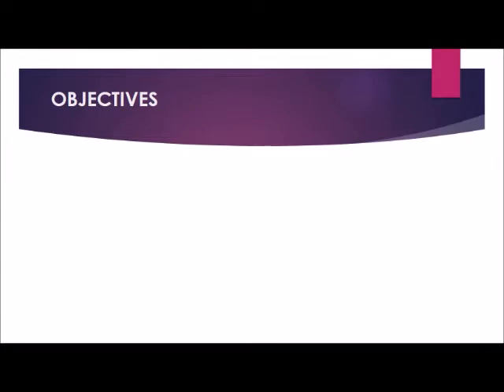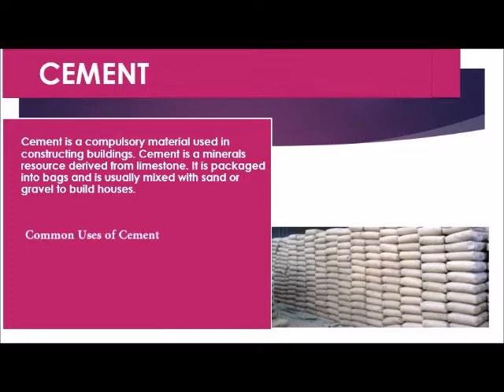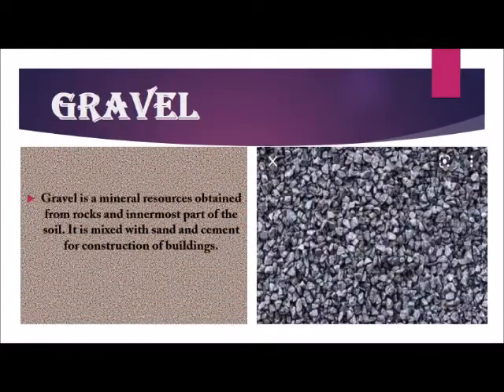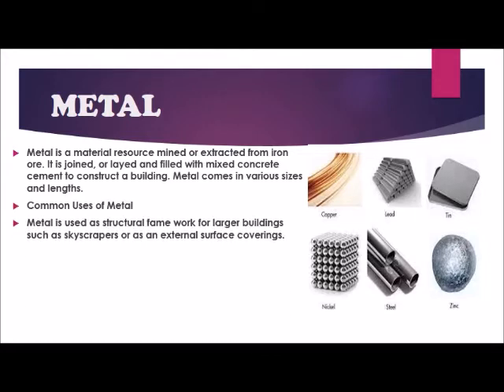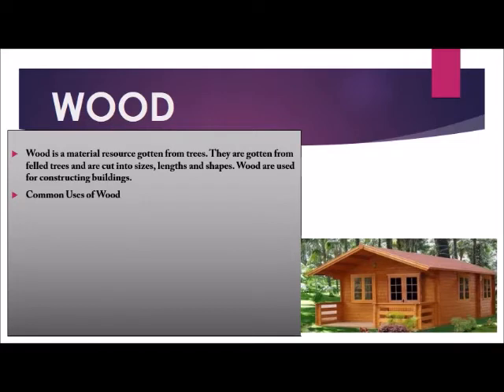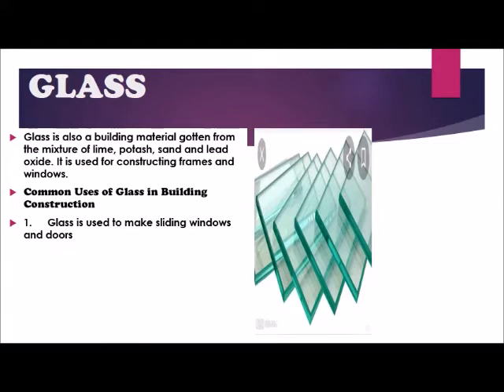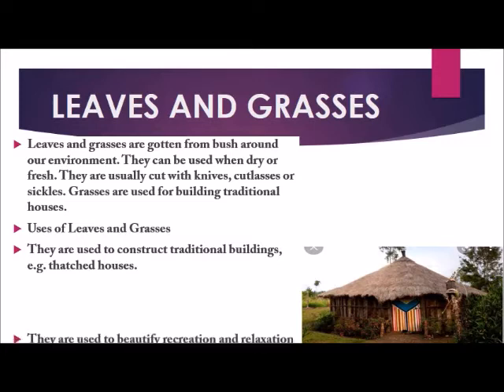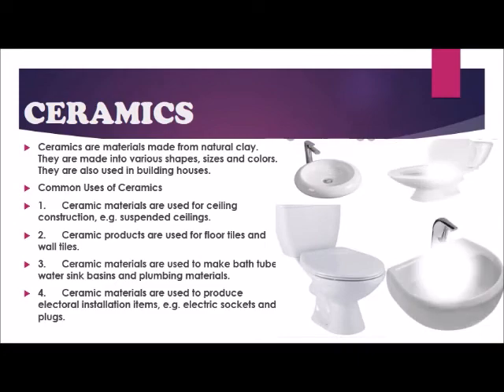SCIENCE VIDEOS (COMMON BUILDING MATERIALS)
Hello, I am Achegbulu David. I am a Video Editor and Producer, and also an Academic Coach for high school students in Nigeria. Over the past 8 years, I have helped hundreds of students to make career decisions and excel in science subjects in their external examinations. Also I advocate for morals via acting movies.

On the channel, I make videos to inform, entertain, and educate you on
everything morals and knowledge in Science, so that you can be more informed.

Expect videos on:

Basic Science.
Basic Technology.
Gospel Animated Movies.
Gospel Music.
Gospel Documentaries.
Advert videos on Avuncular Production
Events captured by Avuncular Company